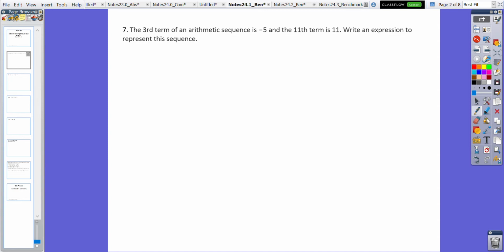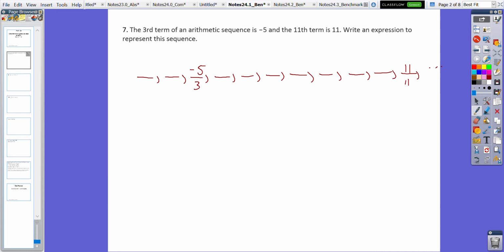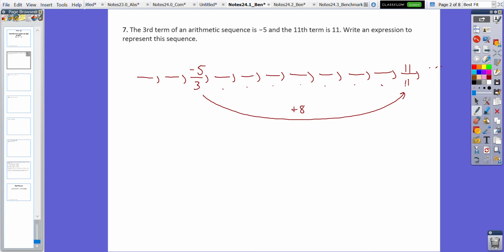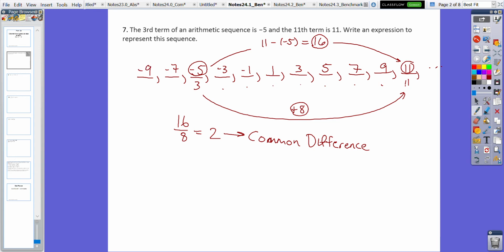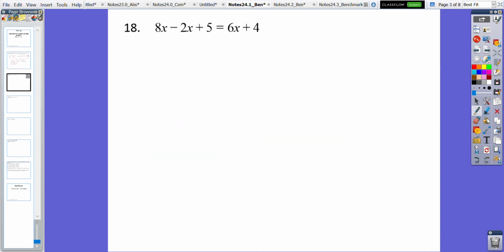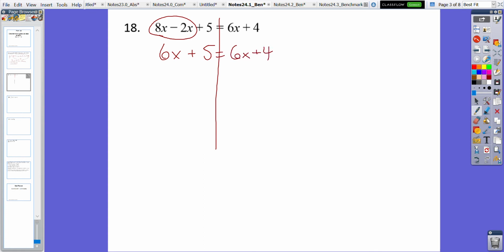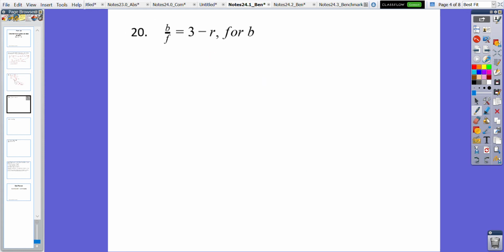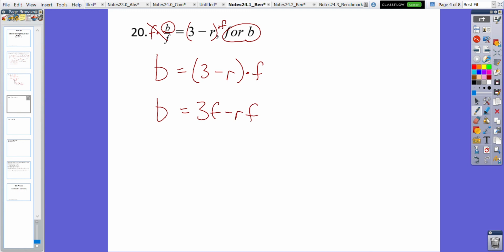Algebra 1B: A Little Review on Solving Equations (Benchmark #1 Review)